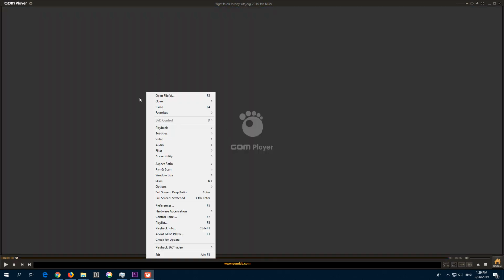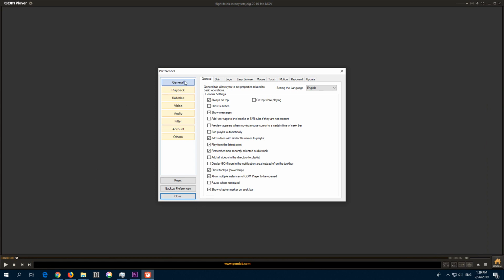How to stop GOM Player from playing videos from the last point (old version)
- F5 or Preferences
- General
- Play from the last point (uncheck it)